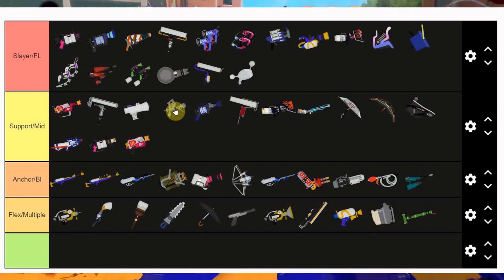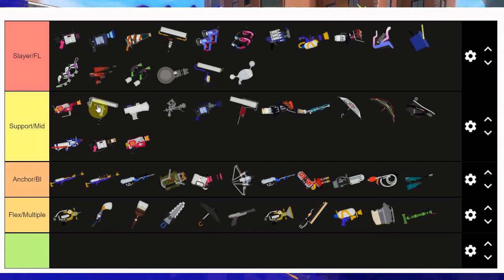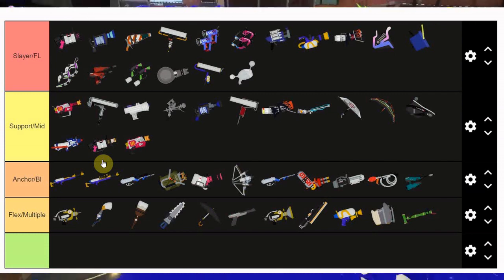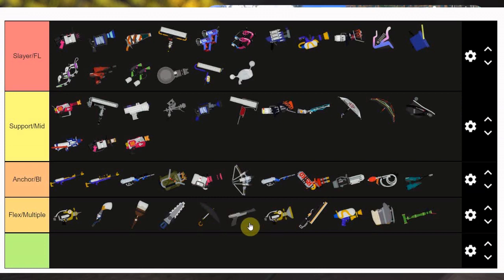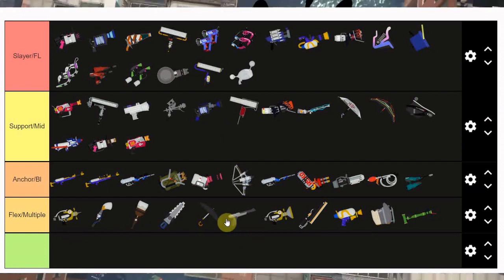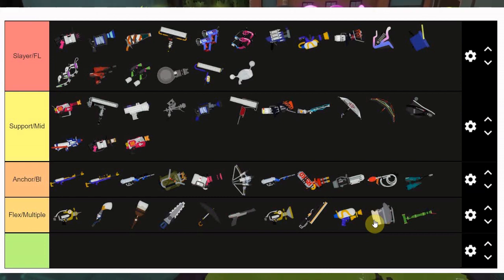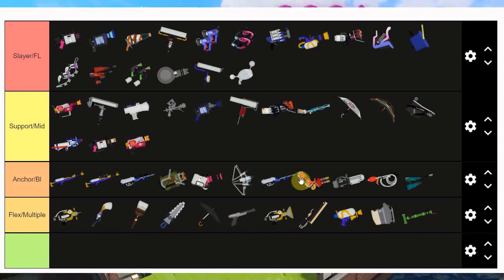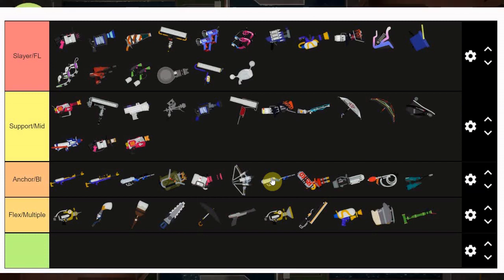Splatoon 3 - Competitive Weapon Role & Playstyle Guide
Back with another splatoon 3 video this time talking in depth about all the weapon roles and playstyles for all new players recently trying the game or people who are looking to hop into competitive or learn the game on a more comp level to take their ranked play farther.